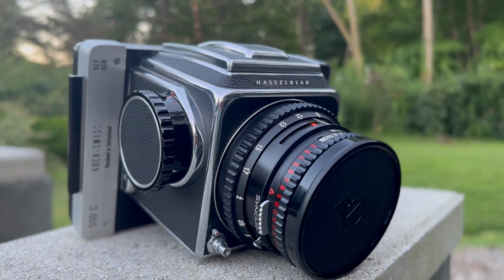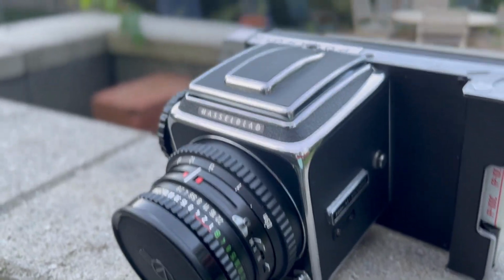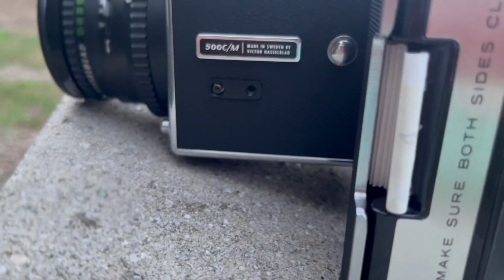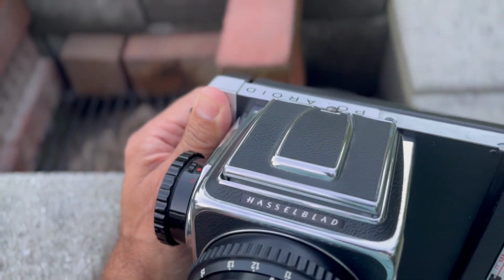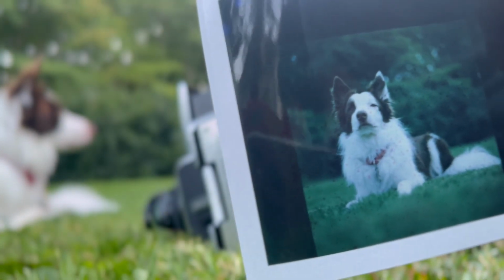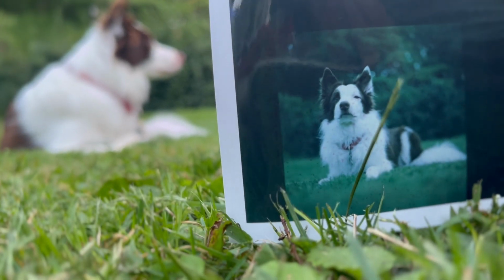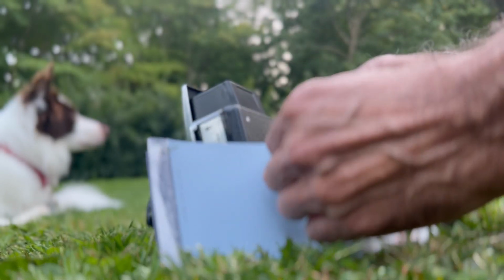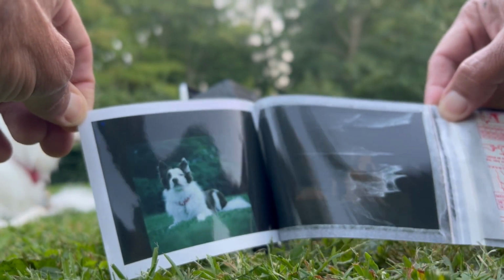Hasselblad 500cm with expired Fuji FP 100c Instant Film and Polaroid Back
Hasselblad 500cm with Fuji FP 100c Instant Film and Polaroid Back

Exipired Fuji FP-100c. will it work?